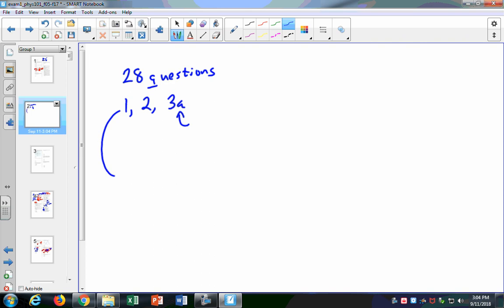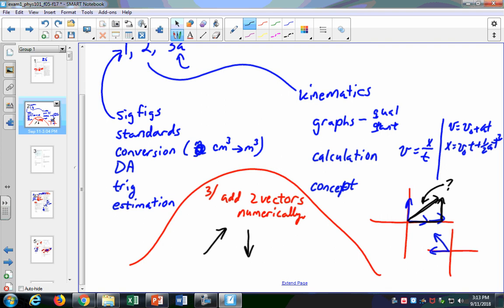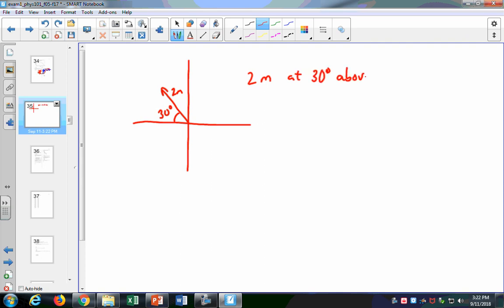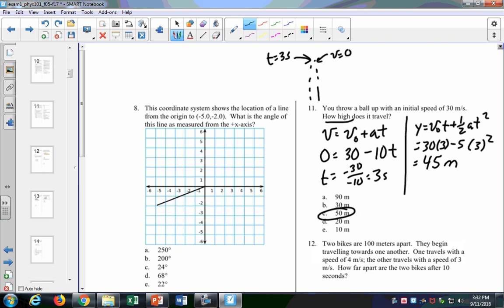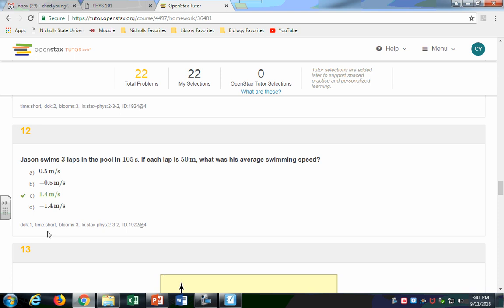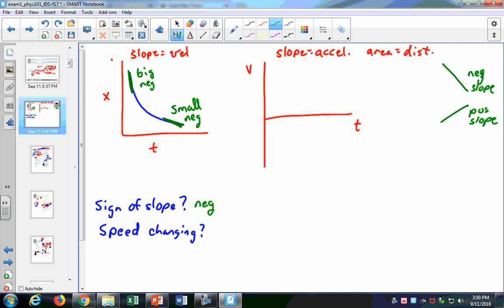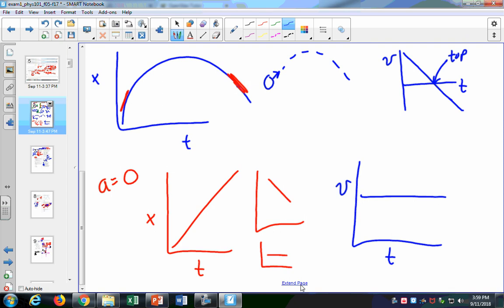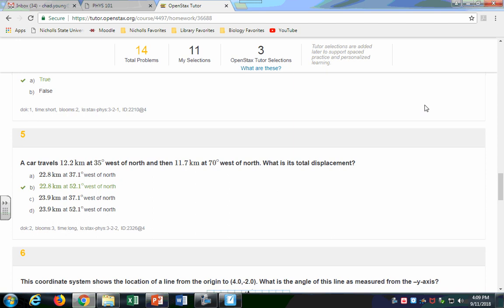phys101 help 2018 09 11